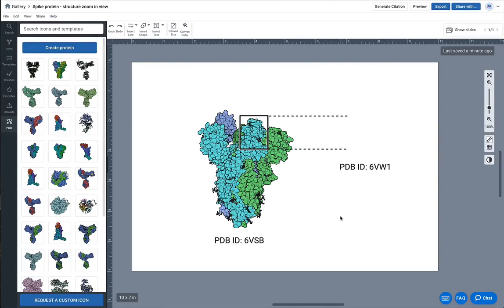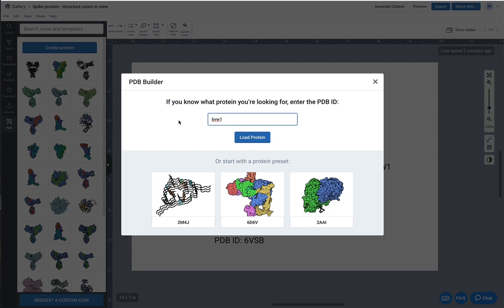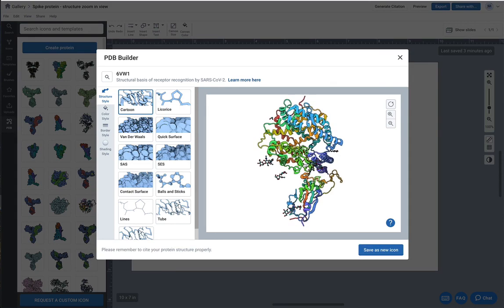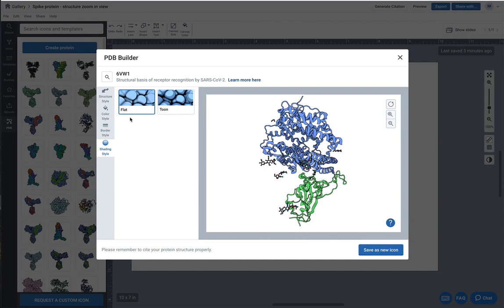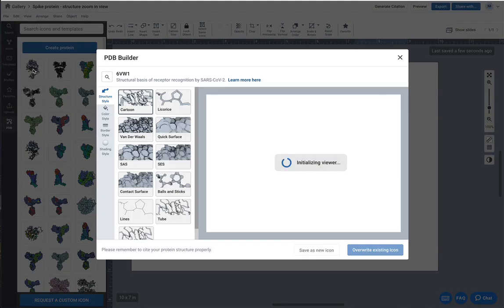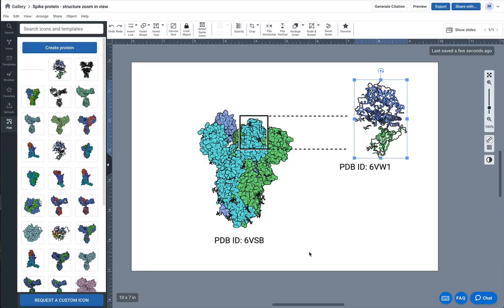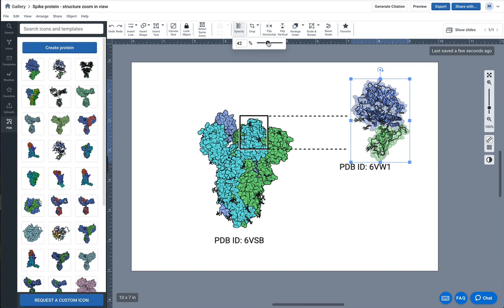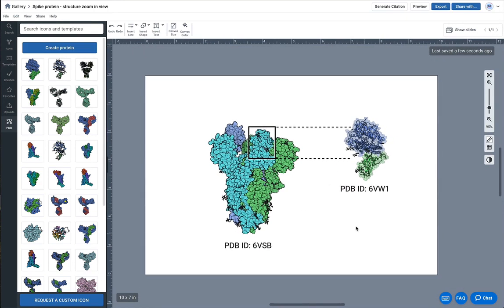Building custom proteins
In this short tutorial, learn how to use the protein data bank plugin to create 3D protein structures.

Summary:
The protein data bank plugin is integrated into BioRender and allows you to customize the 3D protein view to create stunning illustrations (0:05). Start creating your protein by inserting the PBD ID (0:20). Next, Shiz shows you how to rotate and re-color your protein (0:50). Layer the ribbon model on top of the space-filling model to create depth (2:11).

Meet the expert:
Shiz Aoki, CEO and co-founder of BioRender, shares her 10+ years of expertise as a distinguished science illustrator to help you bring your science to life - visually.